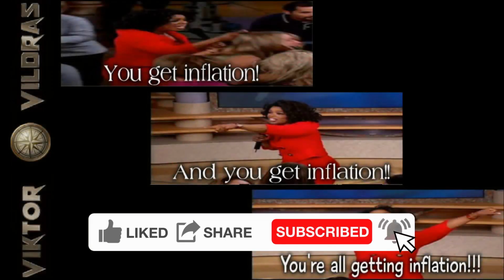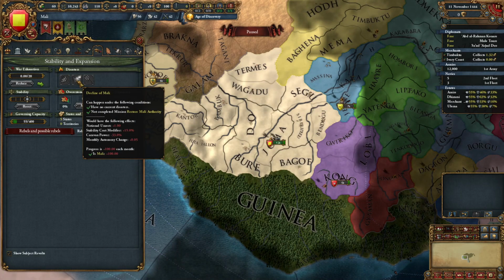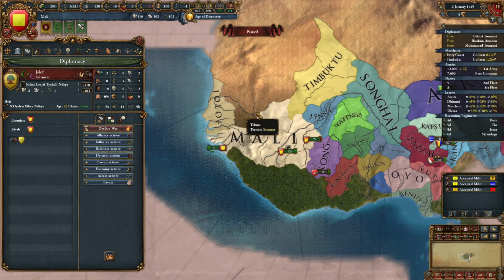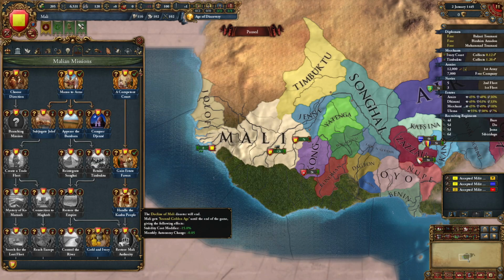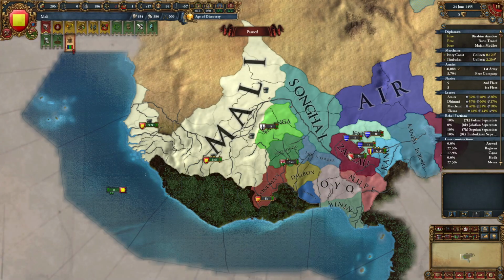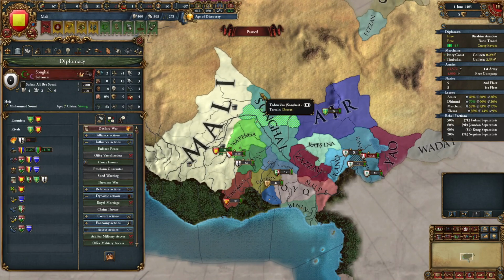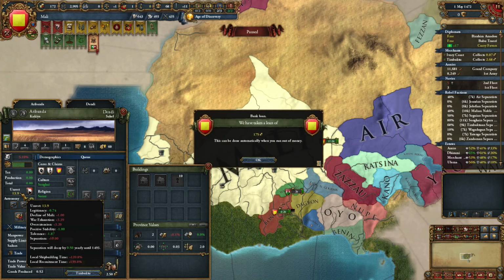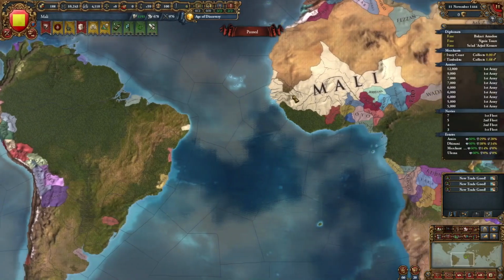EU4 Mali: Everyone Gets Inflation!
To donate clothes, medicine, food and other essentials, reconstruction assistance, help to demine the landscape so children could one day play in the fields without tragedy or even assistance to purchase military supplies, please donate to Ukraine

An EU4 guide for Mali. Get through the disaster with ease and get ready to spread inflation across Europe as Mali.